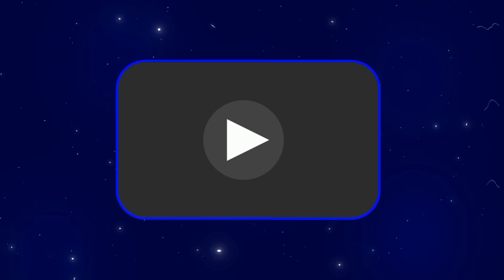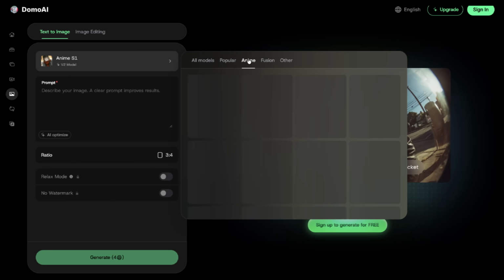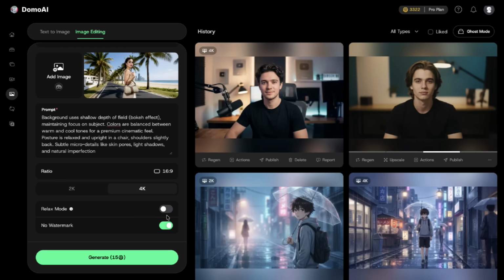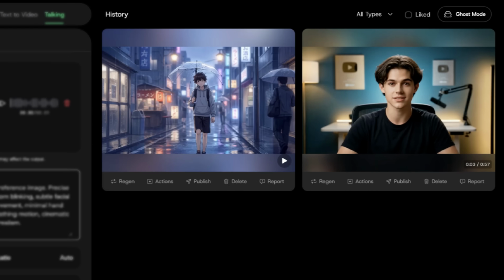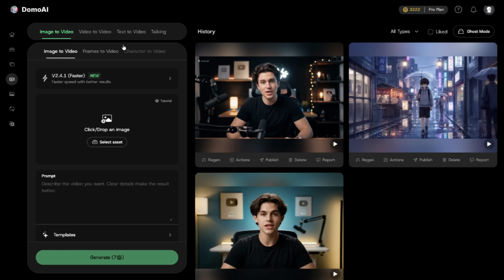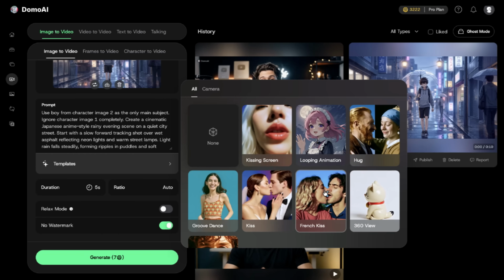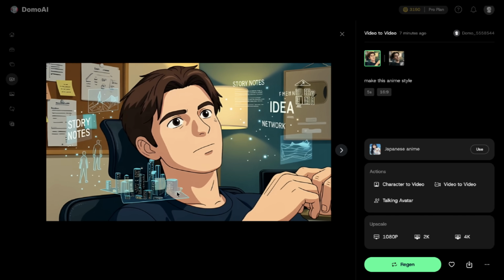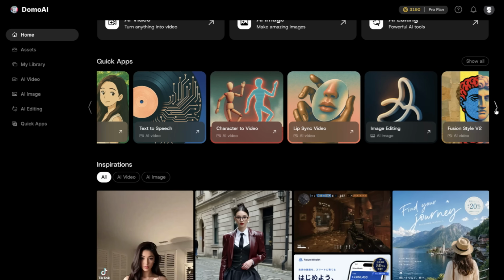Make YouTube Videos with AI in 2026 (No Camera Needed)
What if you could start a YouTube channel without showing your face, recording your voice, or even filming a single clip?

In this video, I’m showing you a complete AI workflow using Domo AI — where you can create your own character, turn it into a talking avatar, and generate cinematic visuals… all from scratch.

Here’s exactly what you’ll learn in this video:
• How to create realistic AI characters
• Turn images into talking avatars (with expressions)
• Generate cinematic AI videos using multiple tools
• Convert normal videos into different styles (anime, cinematic, etc.)
• Build a full faceless YouTube content pipeline

By the end of this video, you’ll have everything you need to start your own AI-powered YouTube channel.

This video is perfect for:
• Beginners starting a YouTube channel
• People interested in faceless content
• AI content creators
• Dropshippers & marketers
• Anyone who wants to earn online using AI